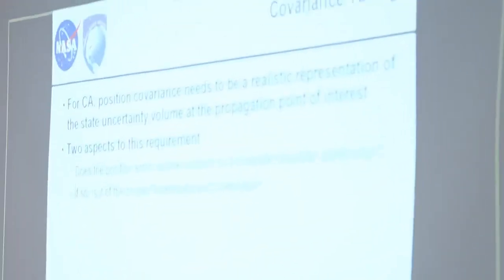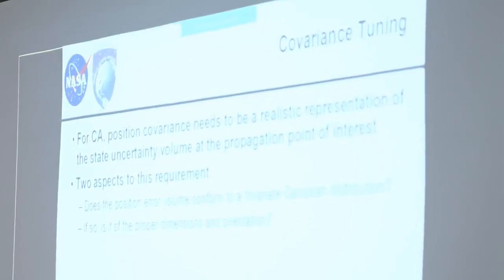MOWG NASA Robotic CARA Satellite State Estimate Covariance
Join Megan Johnson, CARA Operations Lead, as she dives into the covariance matrices used in space operations. Learn how covariance is generated, propagated, and tuned to ensure accurate Probability of Collision (PC) calculations. This webinar is part of CARA’s Advanced Training series, focusing on the theory and practical applications of covariance in space situational awareness.

🔹 Key Topics Covered:

What is Covariance? Understanding its role in orbit determination and collision assessment.

Covariance in PC Calculations: How it’s used to evaluate conjunction events.

Covariance Generation: Insights into the ASW (Analytical Software) solutions and the role of the Weighting Matrix.

Covariance Propagation: Linear mapping vs. Monte Carlo methods for accurate uncertainty modeling.

Covariance Tuning: Techniques like scale factors, process noise, and consider parameters to improve realism.

Covariance Compatibility: Challenges and solutions for integrating owner-operator covariance data.

🔹 Why Watch?
This webinar is essential for engineers, analysts, and anyone involved in space operations or collision avoidance. Megan Johnson provides a clear, in-depth explanation of covariance matrices, supported by real-world examples and operational insights.

Monte Carlo Simulation Techniques: Advanced methods for accurate PC calculations.